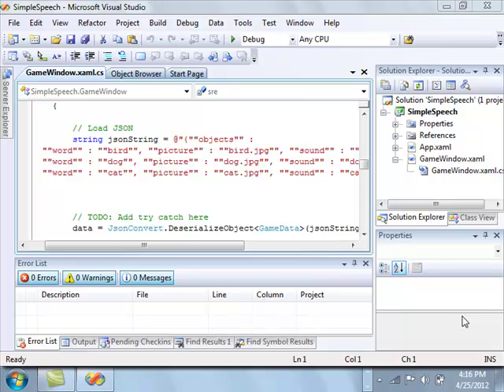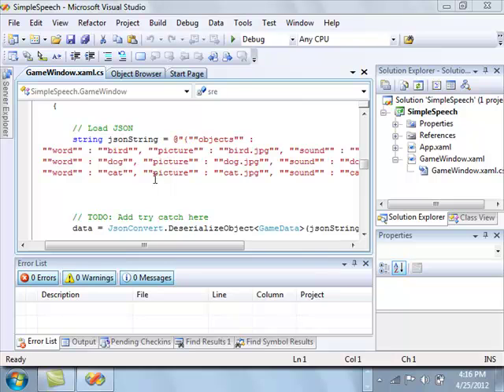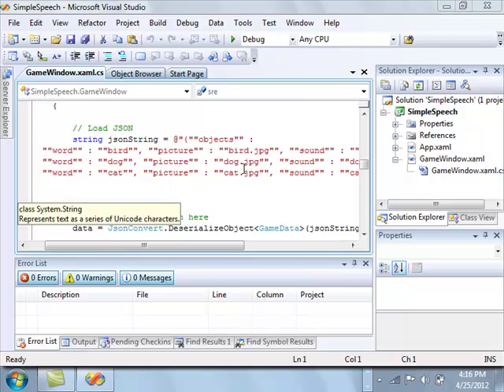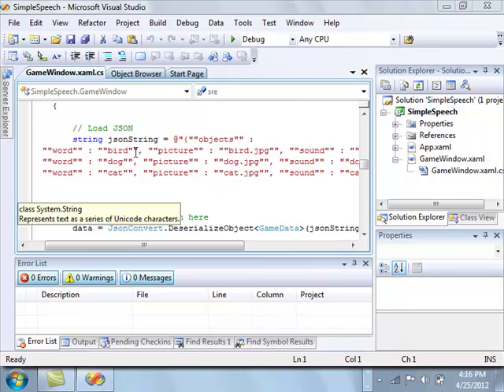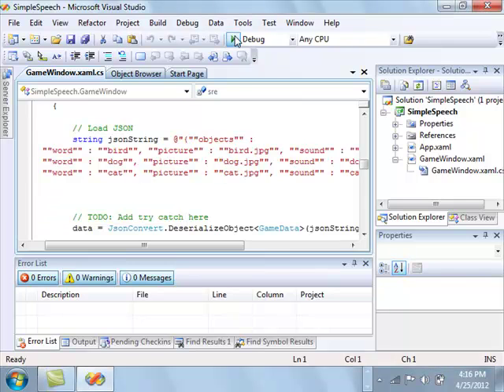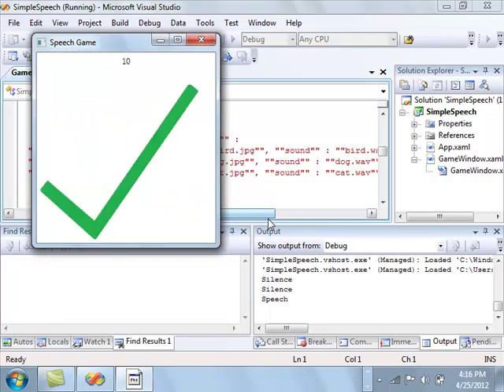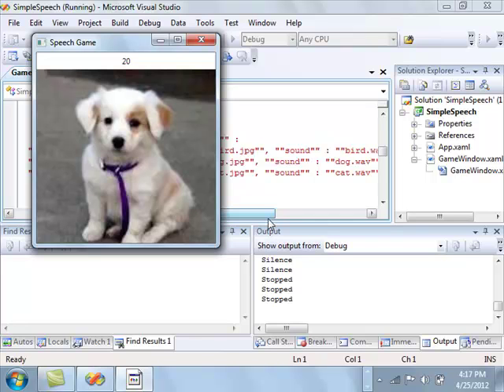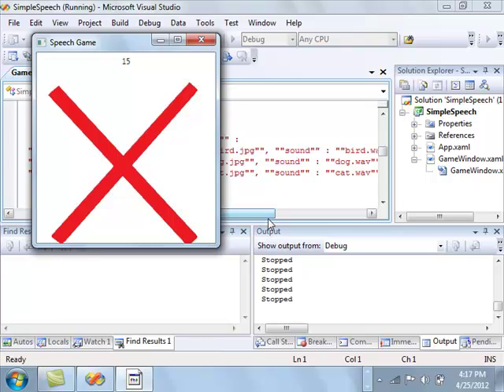Speech Recognition using the Microsoft.Speech API and JSON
A simple speech recognition game in English. To be used as a basis to teach simple words in other languages as part of the Tierra Madre Fund Gen7 project.